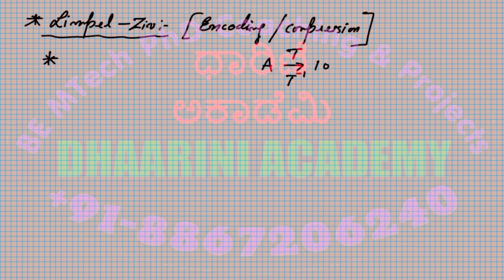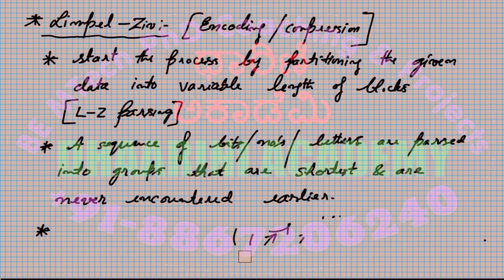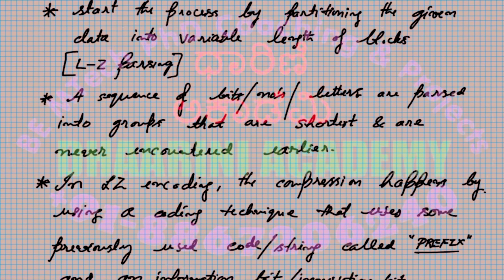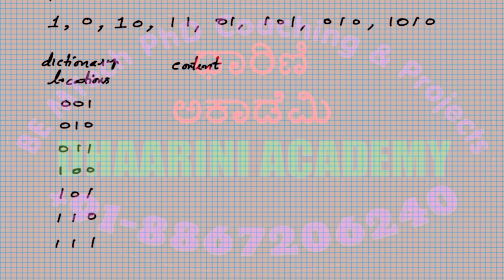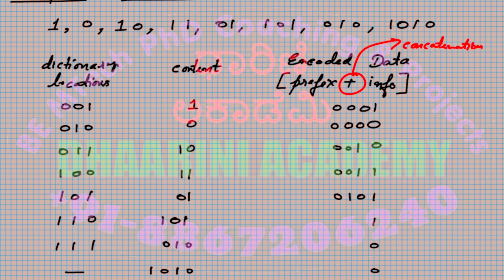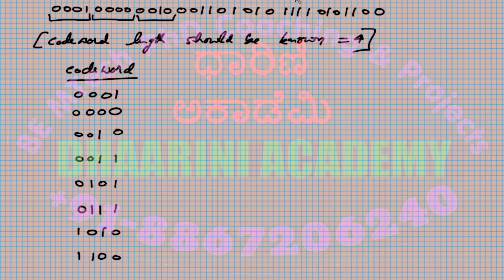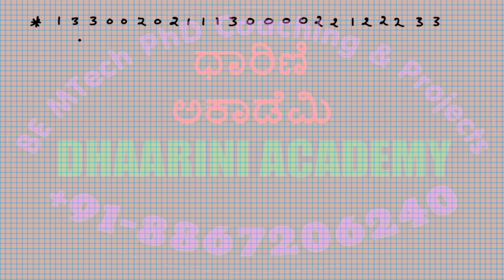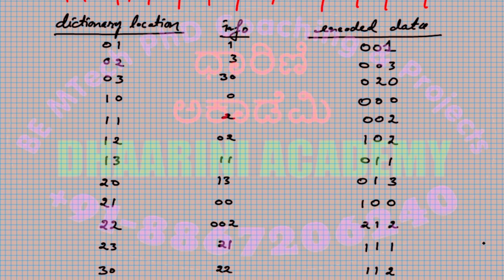Lempel Ziv Encoding and Compression in ITC: An In-Depth Explanation with Practical Example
In this video, we're going to look at Lempel Ziv encoding and compression in ITC. We'll start by explaining what Lempel Ziv encoding and compression are, and then look at a practical example.

If you're interested in compress image data using Lempel Ziv encoding and compression, then this video is for you! We'll go over everything you need to know to achieve great results with your images. After watching this video, you'll be able to compress image data using Lempel Ziv encoding and compression with ease!

Welcome to our comprehensive video on Lempel Ziv encoding and compression algorithm! In this in-depth tutorial, we provide a detailed explanation of the Lempel Ziv algorithm, supplemented by a practical example. Join us as we dive into the fascinating field of information theory and coding.

In this video, we unravel the inner workings of Lempel Ziv encoding and compression. From its inception to its application, we explore every aspect of this powerful algorithm. We explain the theoretical foundations and demonstrate its practical use through an illustrative example.

Understanding Lempel Ziv encoding and compression is crucial for anyone interested in data compression, information theory, or coding techniques. With our step-by-step approach, you'll gain a solid grasp of the algorithm's principles and its real-world applications.

Throughout this tutorial, we break down complex concepts into easily digestible explanations. We take you through each stage of the Lempel Ziv algorithm, highlighting its efficiency and effectiveness. By the end, you'll have a solid foundation to apply Lempel Ziv encoding and compression in your own projects.

Whether you're a student, a professional, or simply curious about data compression, this video is a must-watch. Enhance your knowledge of information theory and coding techniques by exploring the intricacies of Lempel Ziv encoding and compression with our practical example.

So, don't miss out on this opportunity to broaden your understanding of Lempel Ziv encoding and compression. Join us now, and let's delve into the world of information theory and coding!